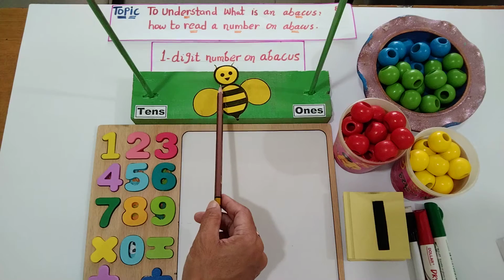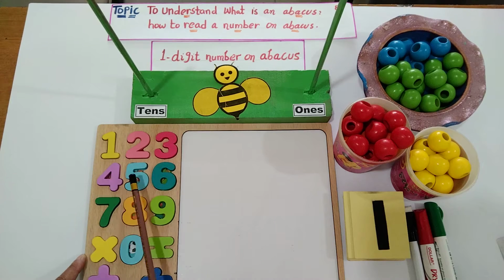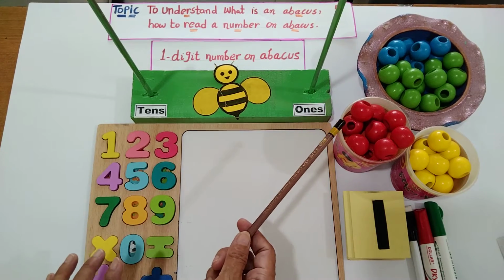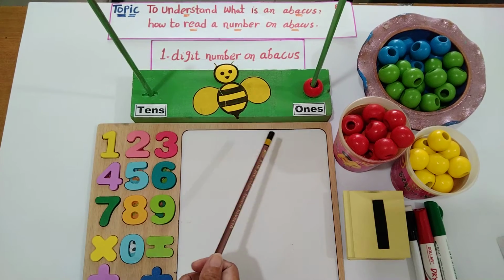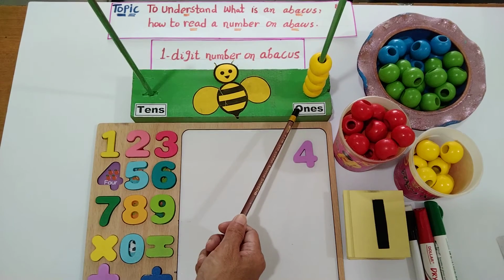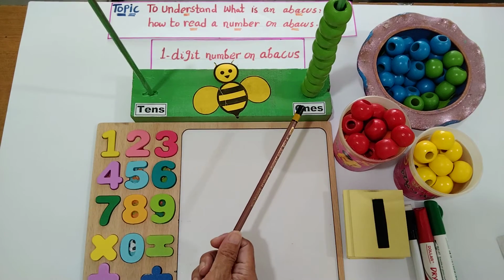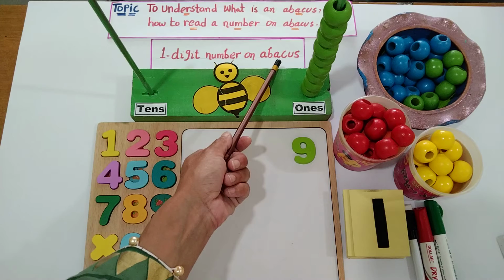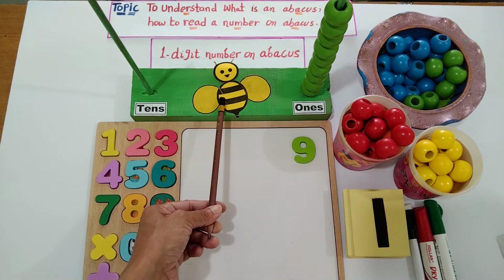Introduction of an abacus & to write 1 digit number